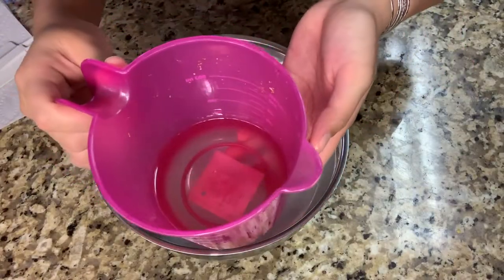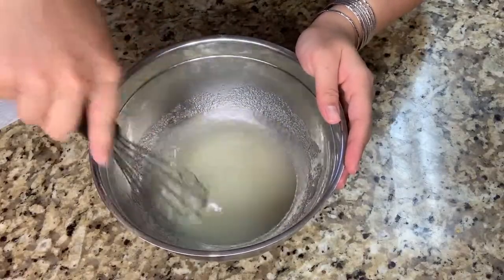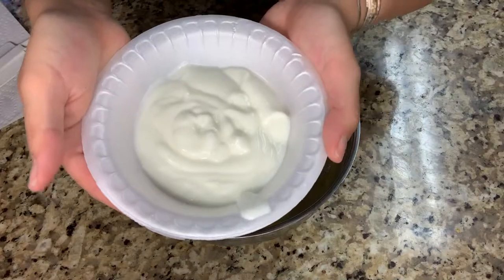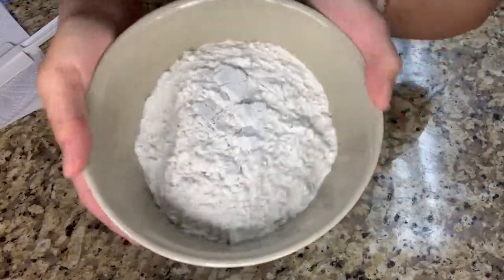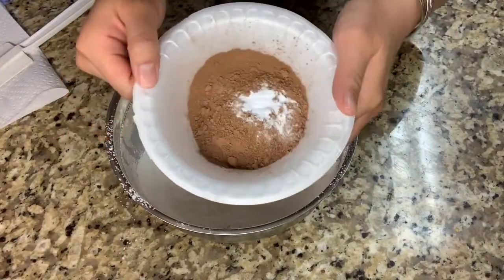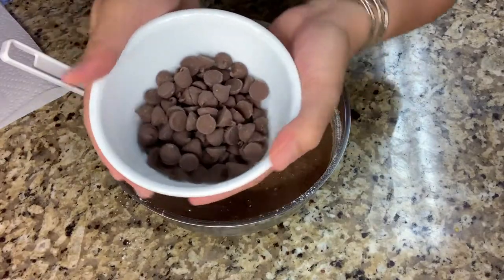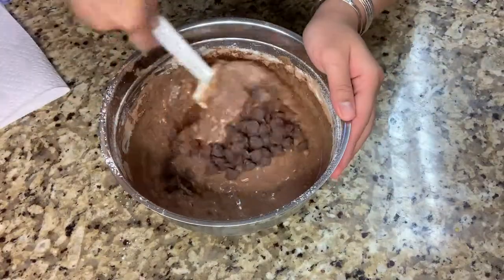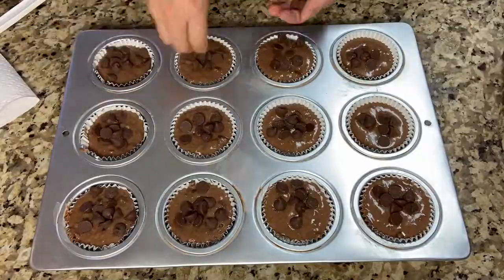I tried following Sarah Kim's CHOCOLATE CHOCOLATE CHIP CUPCAKES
Today I am just recreating or following Sarah Kim’s CHOCOLATE CHOCOLATE CHIP CUPCAKES which it turn out alright and taste kinda moist maybe might taste great when putting in the refrigerator to harden the chocolate chips in the cupcakes. Anyway all credits to Sarah Kim and go check out her channel out she does great cooking or baking videos and I will leave her channel and links and her recipe down below I also kinda revision it because personally I like to use grams instead of cups. I hope you guys enjoy this video.

Sarah Kim’s Original Recipe
2 CUPS ALL PURPOSE FLOUR
1 CUP WHITE SUGAR
3/4 CUP CHOCOLATE CHIPS
1/2 CUP COCOA POWDER
1 TSP BAKING SODA
1 TEASPOON VANILLA EXTRACT
1 EGG
1 CUP PLAIN YOGURT
1/2 CUP MILK
1/2 CUP VEGETABLE OIL (OR APPLESAUCE)
1/4 CUP CHOCOLATE CHIPS
Makes about 16 cupcakes
400 F about 20 minutes
Wait 15 minutes to cool off
Revision Recipe by Stella Luna Shine
1 ¼ cup ALL PURPOSE FLOUR = 180 g
⅔ cup WHITE SUGAR = 133 g
½ cup CHOCOLATE CHIPS = 104 g
⅓ cup COCOA POWDER = 12 g
½ tsp BAKING SODA
⅔ tsp VANILLA EXTRACT
1 EGG (ROOM TEMPERATURE)
⅔ cup PLAIN YOGURT (ROOM TEMPERATURE) = 161 g
⅓ cup MILK (ROOM TEMPERATURE)
⅓ cup VEGETABLE OIL ( OR APPLESAUCE)
CHOCOLATE CHIPS AS TOPPINGS
Makes about 12 cupcakes
400 F about 20 minutes